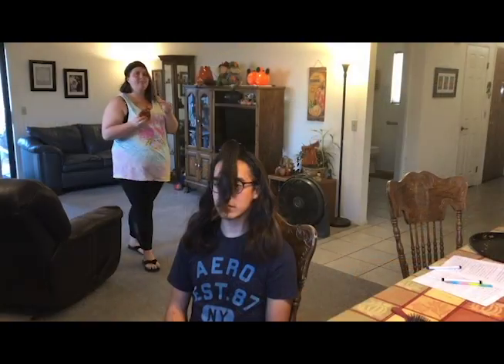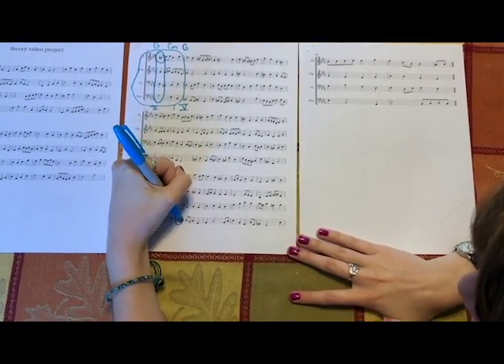Music Theory Video Project